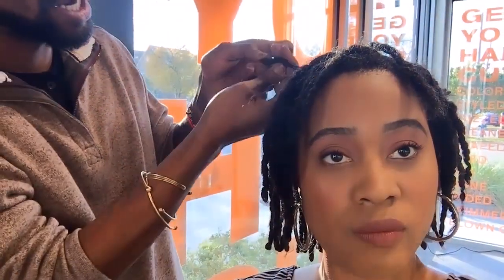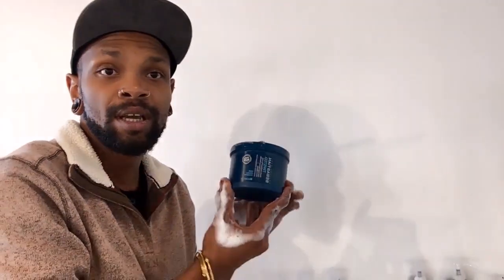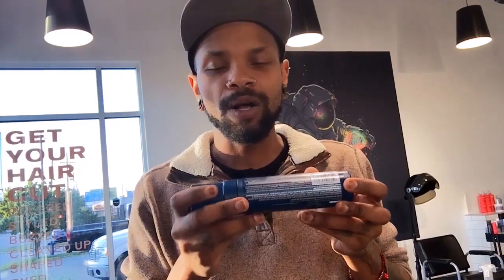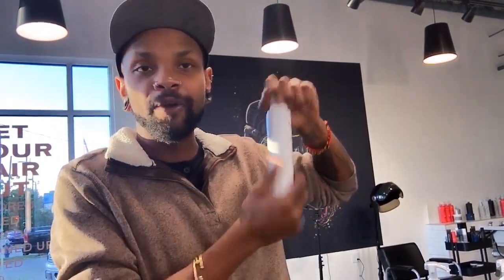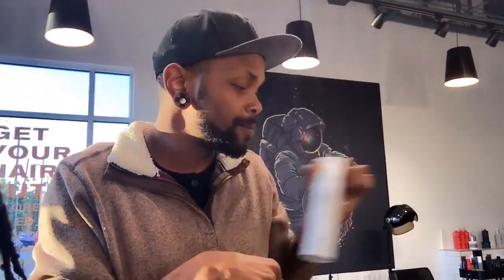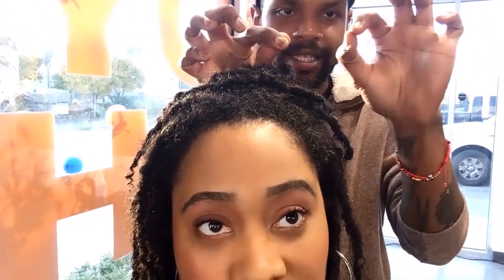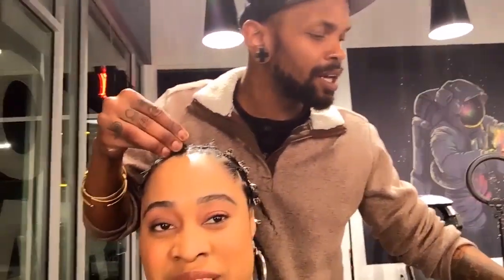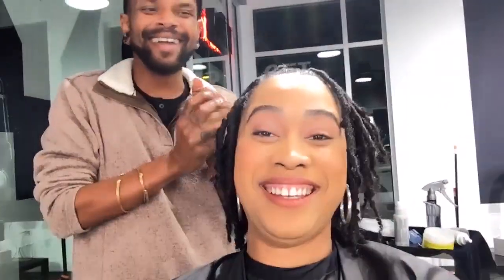6 Month Loc / Dreadlock Retwist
I am now over 6 months into my loc journey Go-Getters and Queens! Join me as I get a fresh loc / dreadlock retwist and wash with Nelson at Bishop's Cut and Color. This video is very educational and informative about locs, products, and over all hair care.

Jeff is now at London Underground and Spa.

Products I use:

I Am Divine Hair Care Growth Treatment Oil & Shampoo

Lily of the Desert Aloe Vera Gelly 2 pack

Heritage Store Rose Petals Rose Water

Taliah Waajid African Healing Oyl

Large Square Satin Scarf

Stay On Satin Bonnet 2 pack

I will be posting updates about my locjourney frequently on my channel under the "GraceFully Loc Journey" playlist. Also, feel free to check out my non-hair related videos as well.

Remember, there is no such thing as a box!